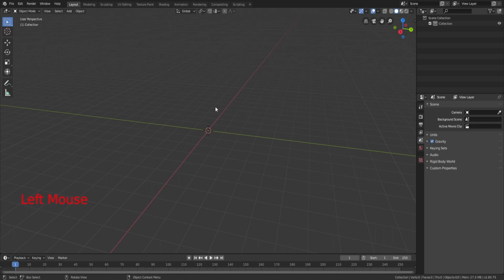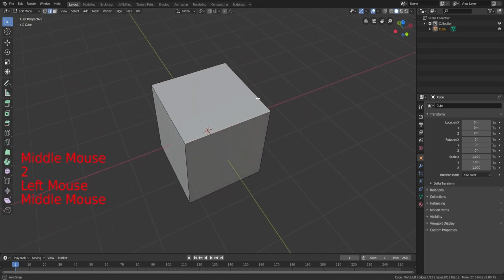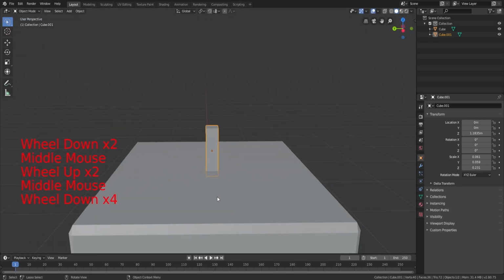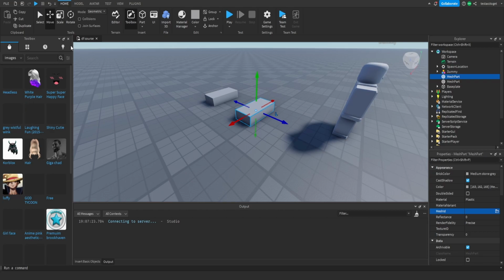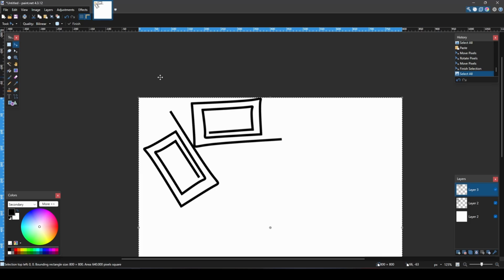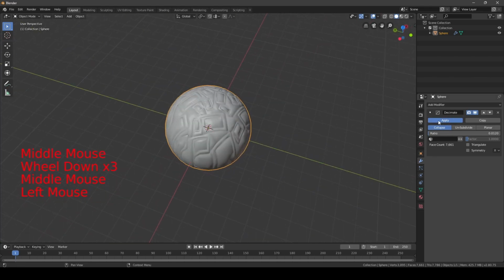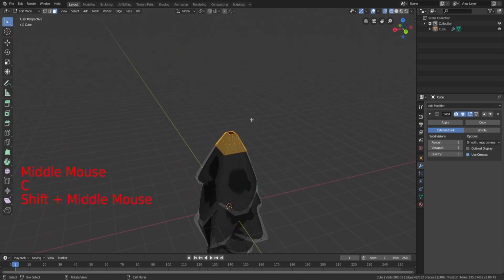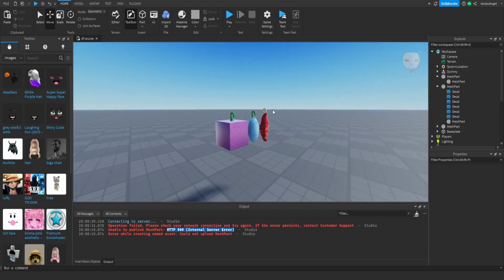ROBLOX Studio Devil Fruit Course Part. 4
Tutorial follows soon...